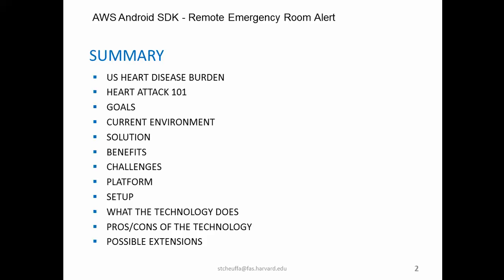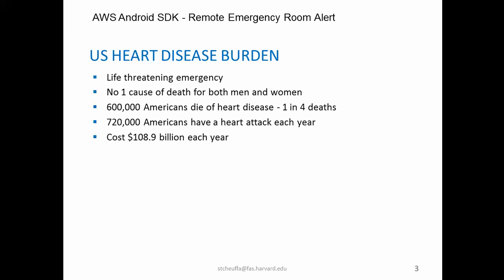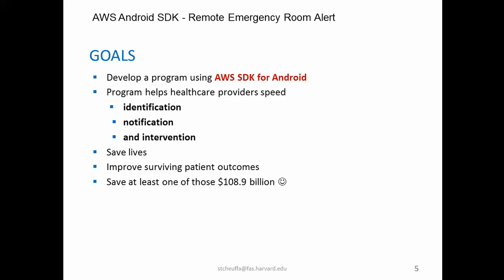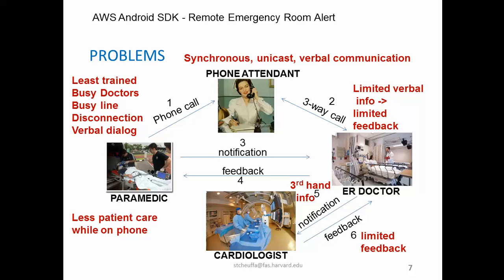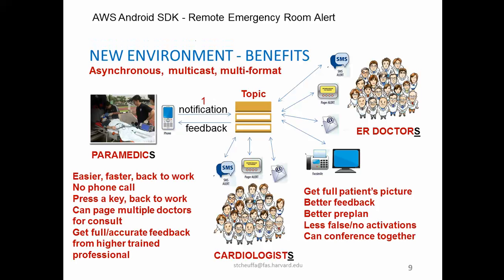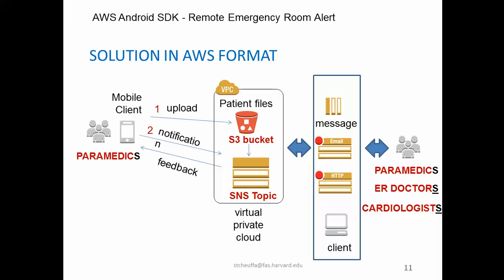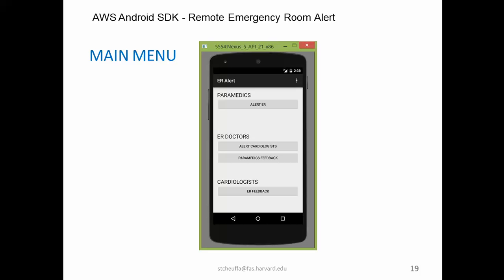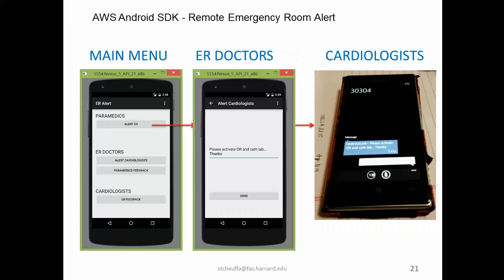CSCI-E90 Fall 2014 AWS SDK FOR ANDROID - SHORT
AWS ANDROID SDK